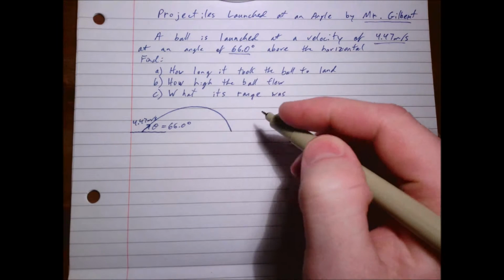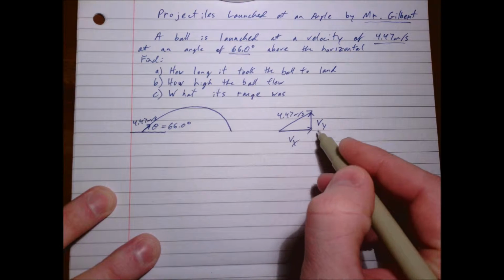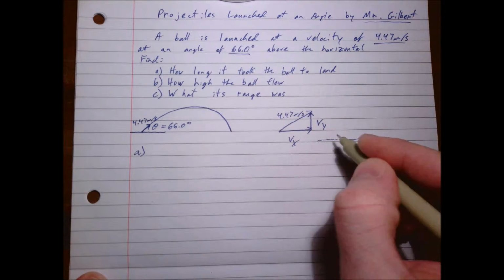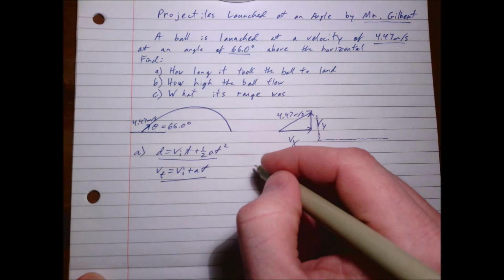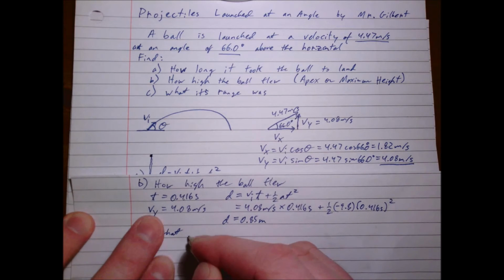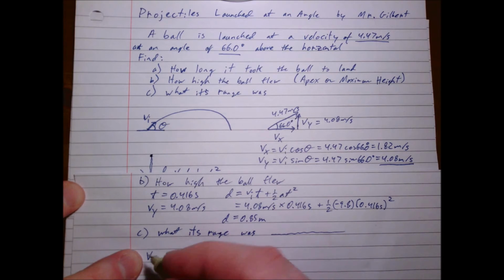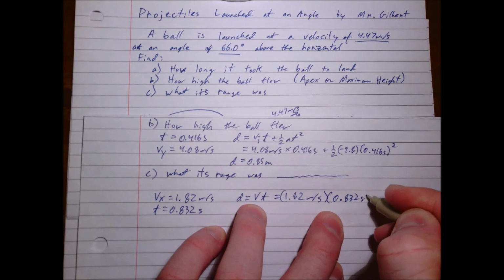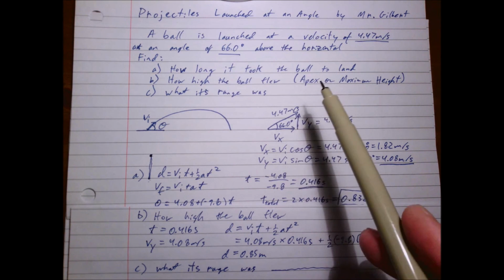Projectiles Launched at an Angle by Mr Gilbert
A ball has an initial velocity or 4.47 m/s at an angle of 66.0 deg.  Find:
a) How long it took the ball to land.
b) How high the ball flew (maximum height).
c) The ball's range.